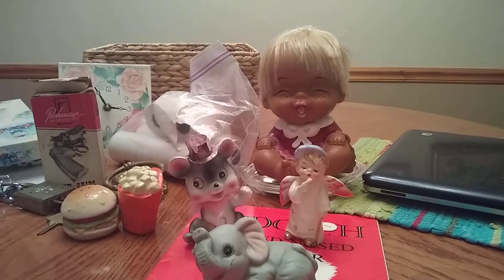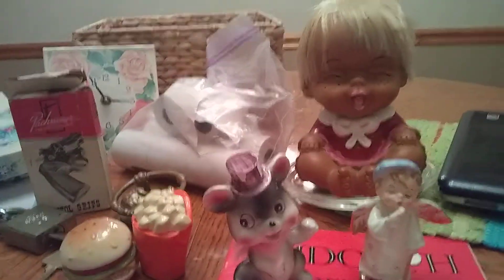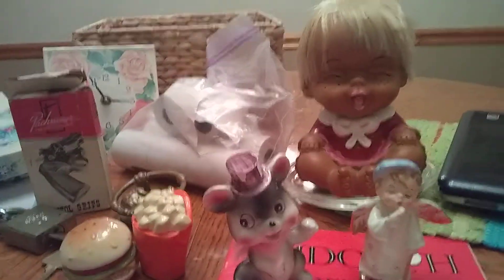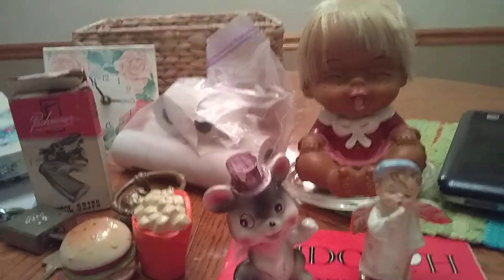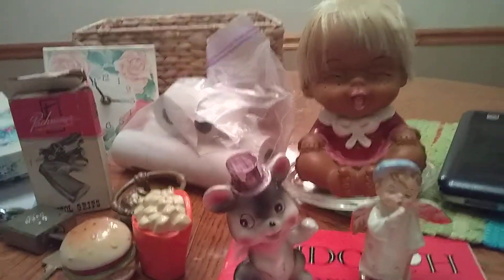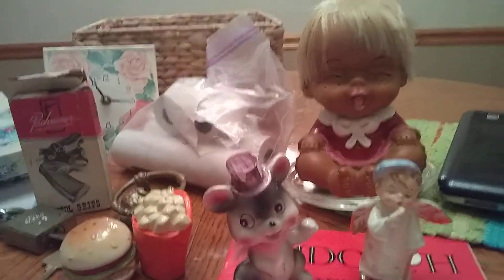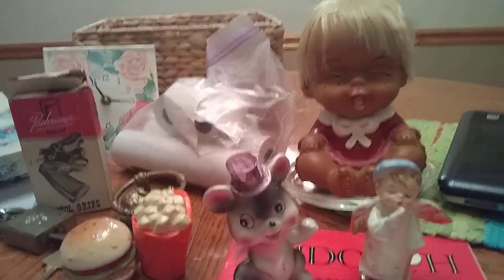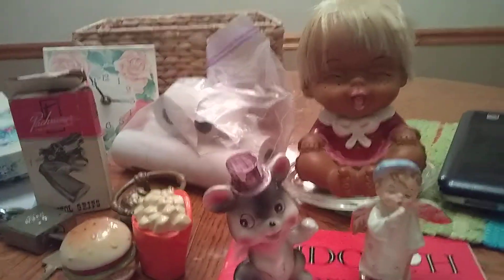Thrifting Haul - Lost Footage - Part 4